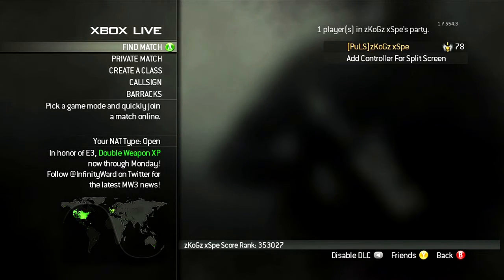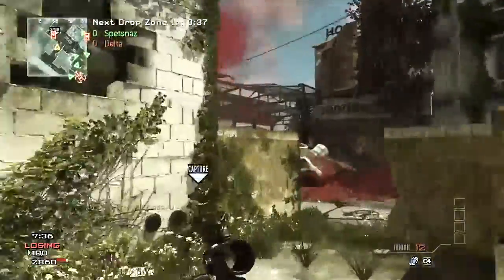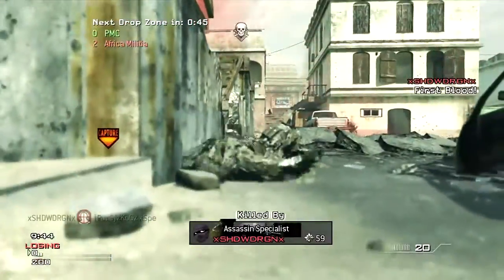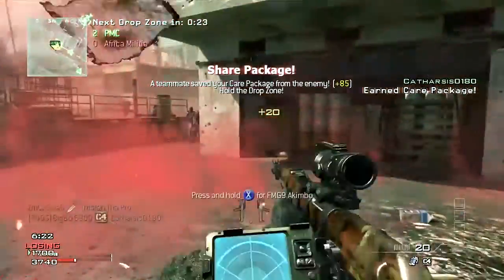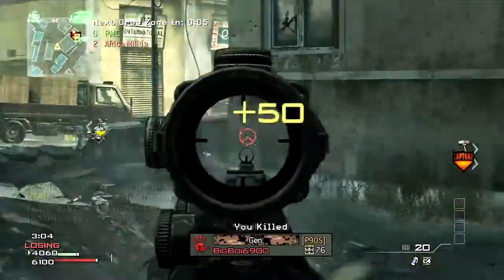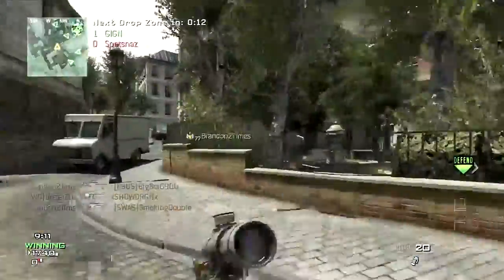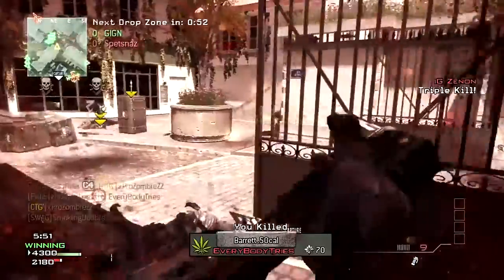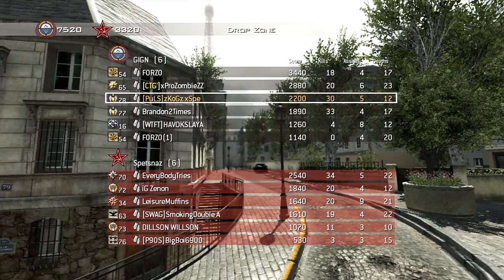[86] MW3 Sniper Only Road to Commander! | Good Game With Dat GOLD DRAGUNOV!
In this series I will be going from level 1 to the end of level 80 using only sniper rifles as my primary weapon, and recording every game until I get there!

Rules:
-Only kills with snipers, knives, equipment, kill streak rewards, and secondary weapons.
-I can only pick up and use non-sniper weapons off the ground if I am out of ammo or need to reload my primary weapon. (I never actually do get a kill with another weapon though...)

And that's about it! I hope you enjoy the series!